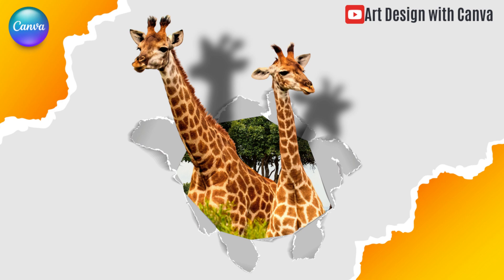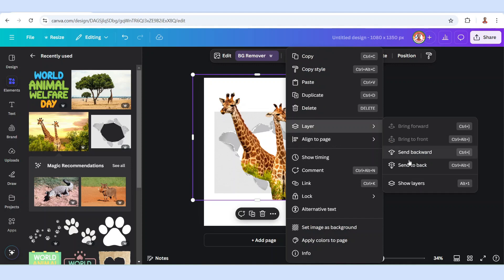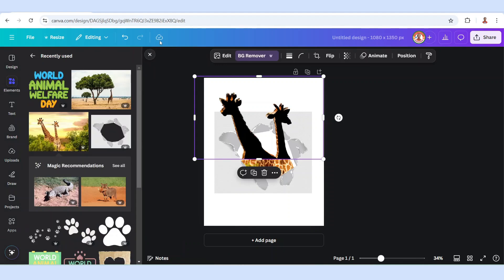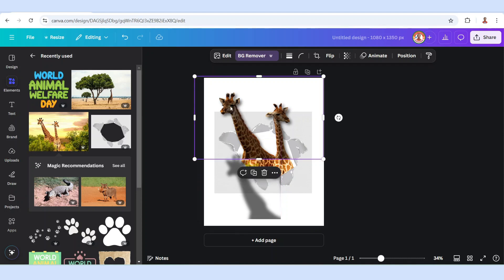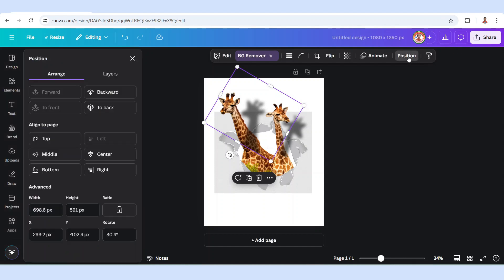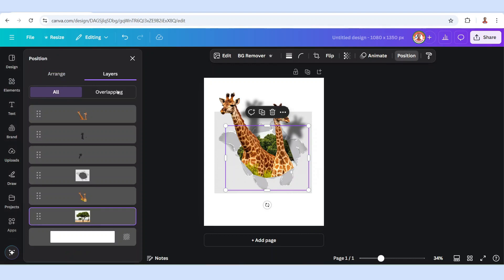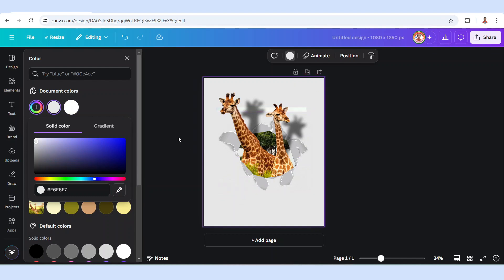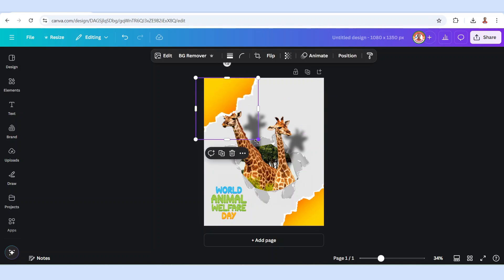Canva Tricks 3D Pop Out Effect Paper Hole for Animal Poster Design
In this Canva tricks tutorial video i will share a 3D Pop Out effect that shows object coming out
Do you want to make 3D mockup animation?